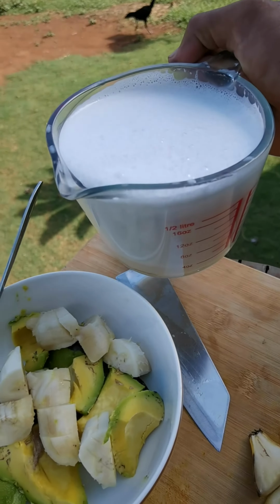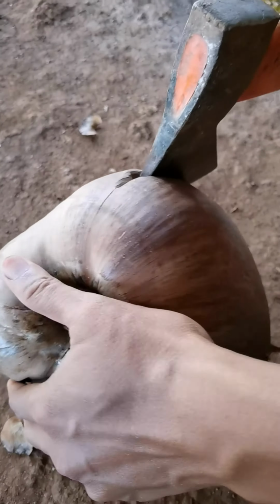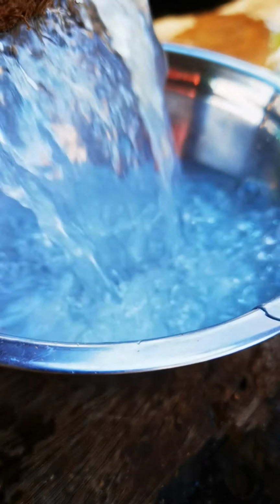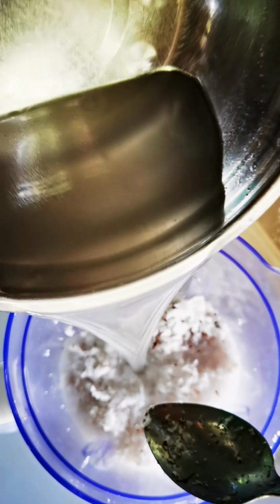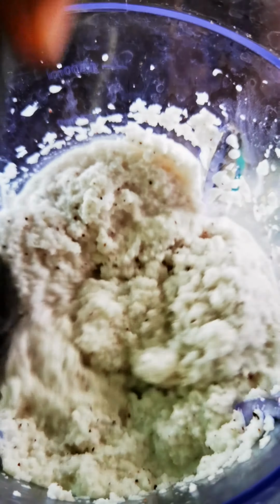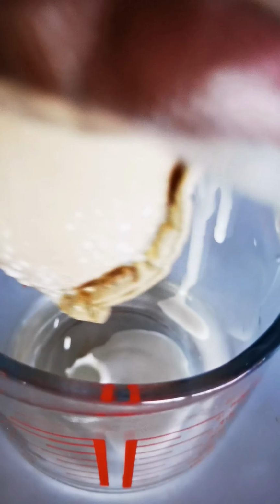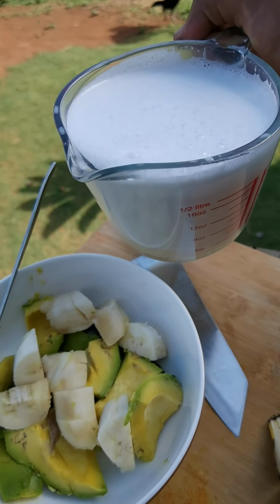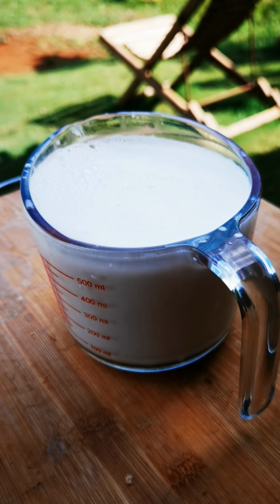DIY Coconut Milk Extract: Easy Homemade Recipe for Fresh and Creamy Delight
Making your own coconut milk extract at home is not only a rewarding experience but also allows you to enjoy the rich and creamy goodness of fresh coconut milk. In this blog post, we will guide you through a simple process to create homemade coconut milk extract, using the natural ingredients found within a ripe coconut.

Ingredients:
1 ripe coconut

Instructions:
00:23 Open the ripe coconut: Start by locating the shelf or seam of the coconut. Use a knife or coconut opener to carefully pry it open.
00:32 Collect the coconut water: Once the coconut is open, pour the coconut water into a separate container. This nutritious liquid can be enjoyed as a refreshing drink or used in various recipes.
00:41 Extract the meat: With the coconut open, gently scrape the meat out using a spoon or a coconut scraper. Ensure you remove the meat entirely from the coconut shell.
00:50 Combine meat and coconut water: Transfer the scraped coconut meat into a blender. Add the coconut water you collected earlier into the blender as well.
1:05 Blend the mixture: Blend the coconut meat and coconut water together until you achieve a smooth consistency. The blending process helps to release the natural oils and flavors from the coconut meat.
1:19 Extract the milk: Place a nut milk bag or cheesecloth over a large bowl or jug. Pour the blended mixture into the bag or cloth, and slowly squeeze and press to extract the milk. Continue this process until you've extracted as much milk as possible.

Enjoy and store: Once you've extracted the milk, pour it into a clean glass jar or bottle. Homemade coconut milk extract can be used immediately in your favorite recipes or stored in the refrigerator for up to 3-4 days. Remember to give it a good shake before using it, as natural separation may occur.

Yield:
One ripe coconut can yield approximately 500 ml of homemade coconut milk extract. The exact amount may vary depending on the size of the coconut.

Creating your own coconut milk extract at home is a simple and rewarding process. With just one ripe coconut, you can enjoy the freshness and flavors of homemade coconut milk. Experiment with adding this delicious extract to your smoothies, curries, and desserts, or simply enjoy it on its own. Give it a try, and savor the authentic taste of homemade coconut milk extract!